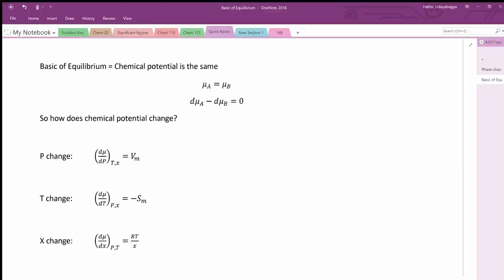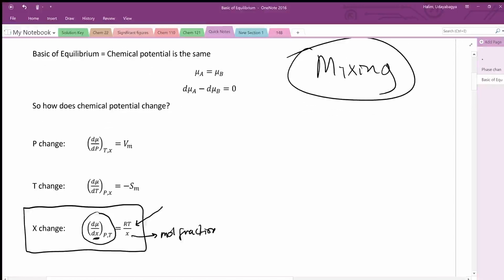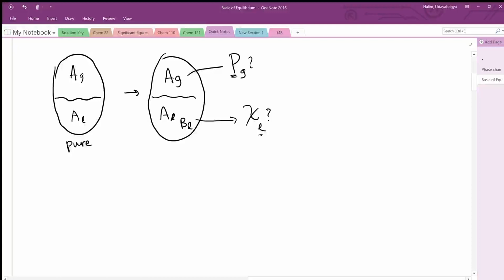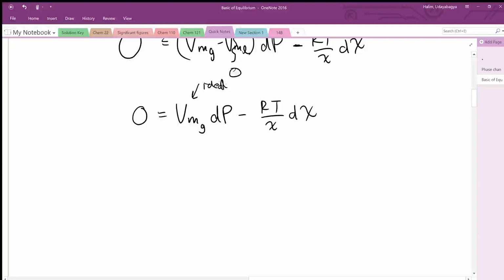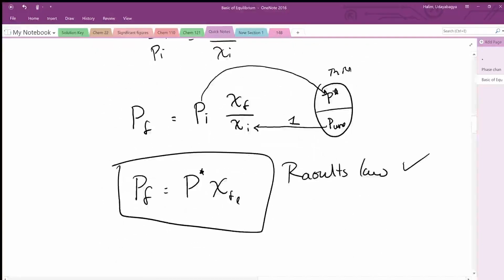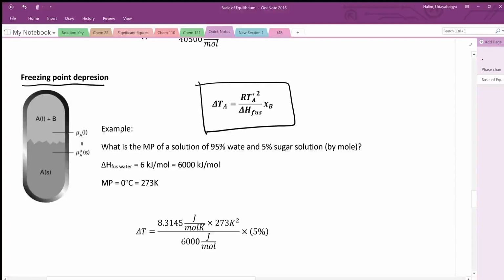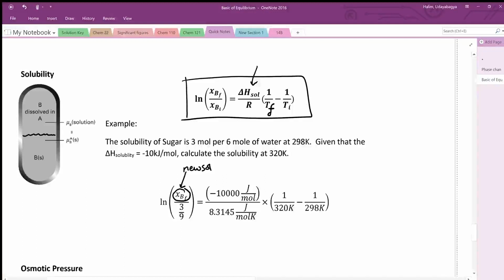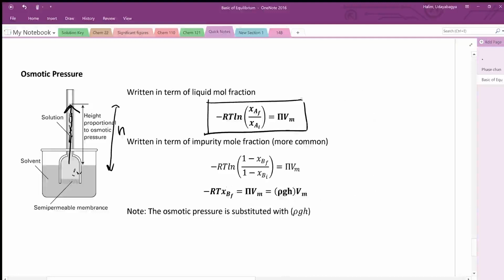Pchem Ch 5 Video 1